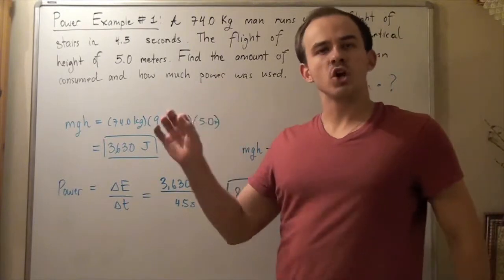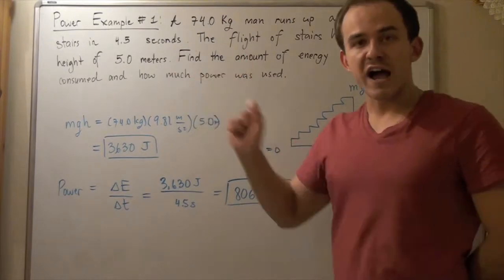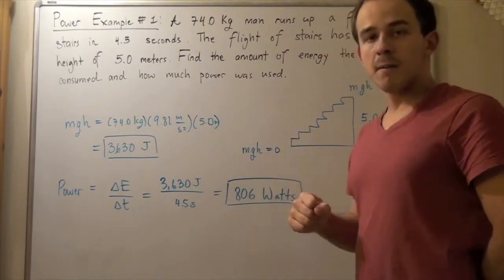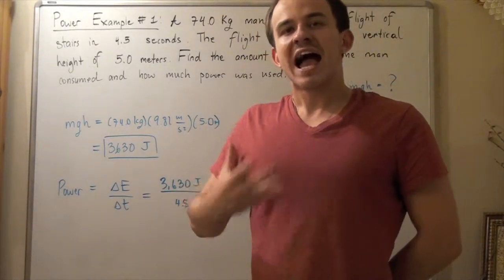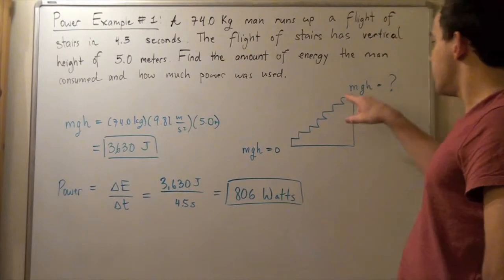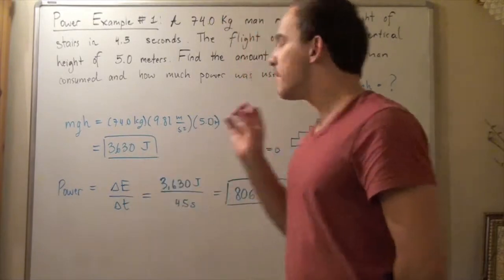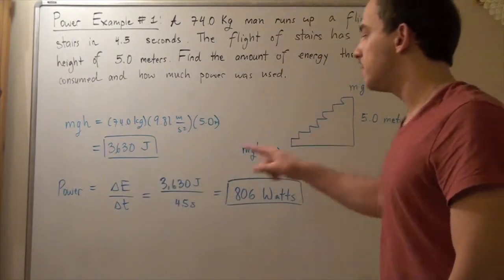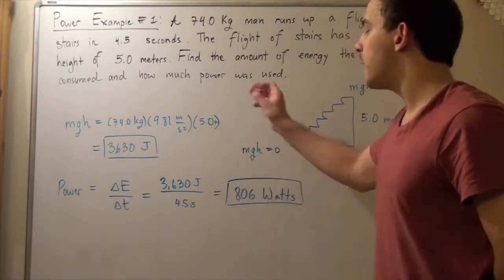Power Output Example # 1